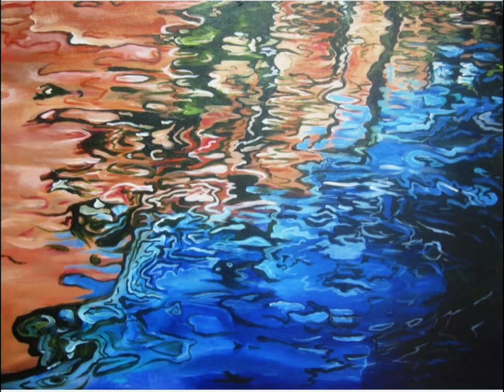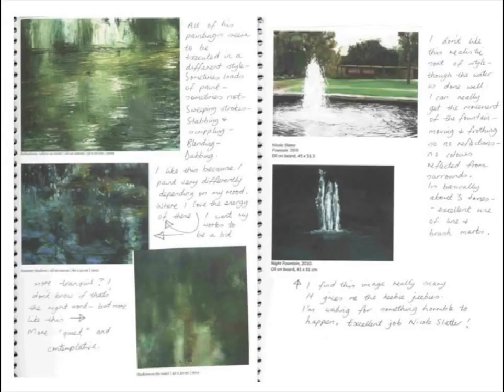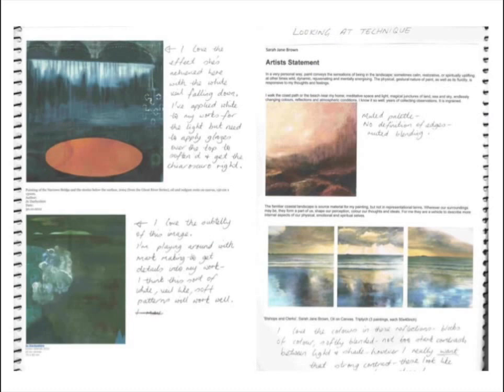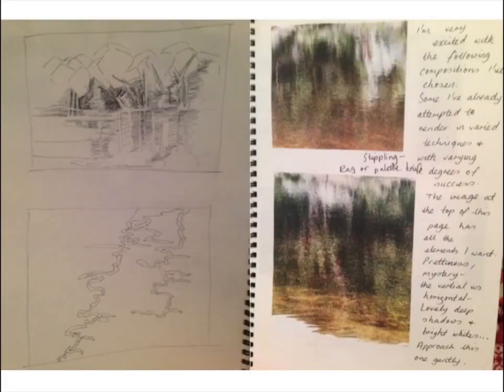8 Ways Visual Arts Process Diary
This video introduces HSC Visual Arts students to the function and purpose of the process diary, via 8 Ways pedagogies.